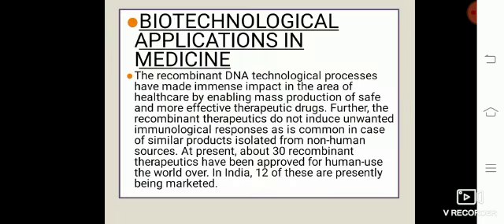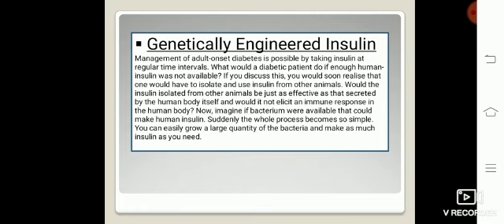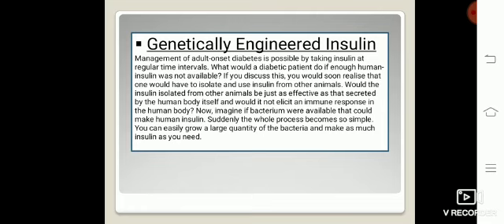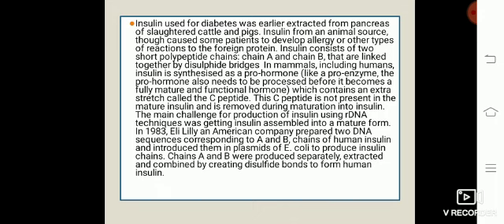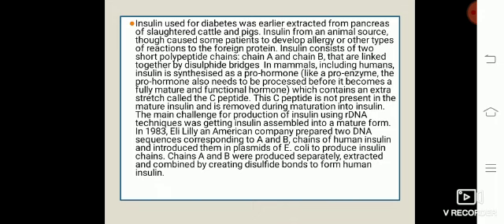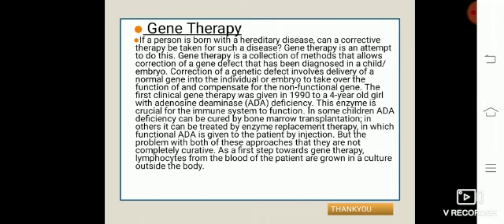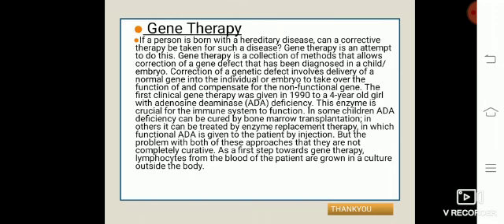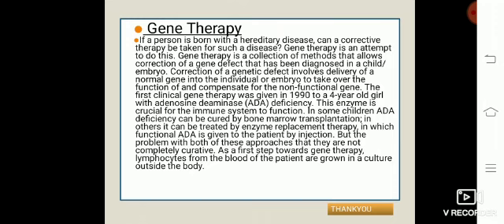class #12 Biology chapter #12 Biotechnology and it's application part #2